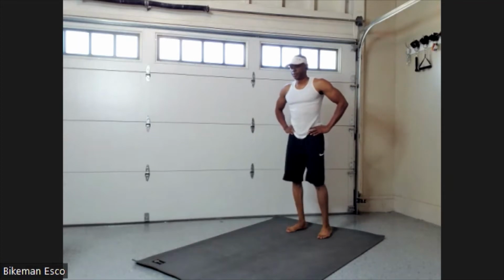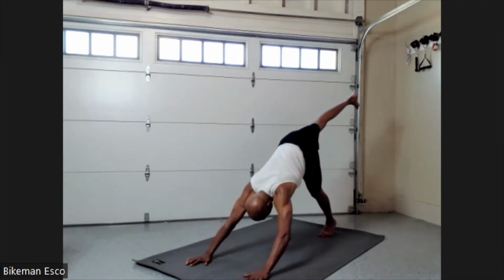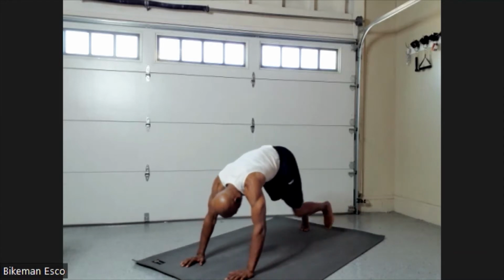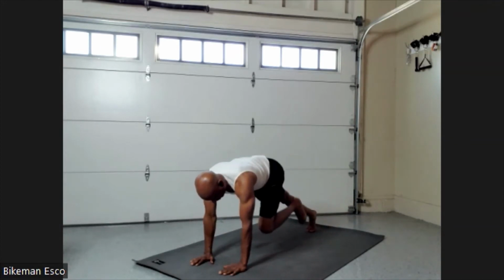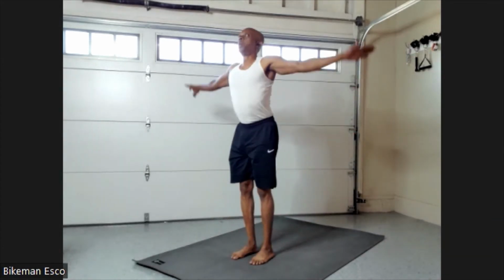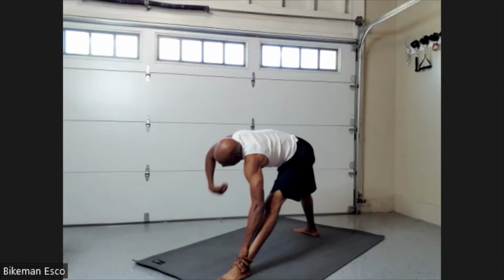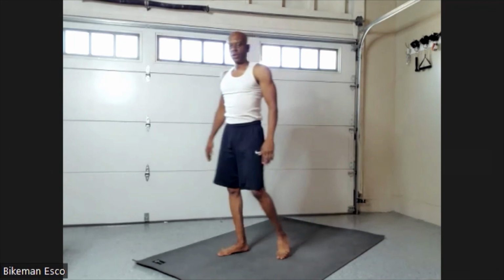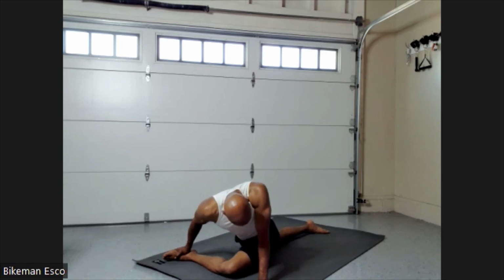Intermediate Yoga Class #8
Week 4- Day 2 of our yoga class:
*Warrior 1
*Warrior 2
*Triangle
*Camel pose
*Happy baby
*Pigeon pose

08.24.22